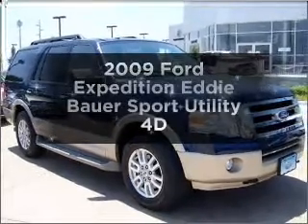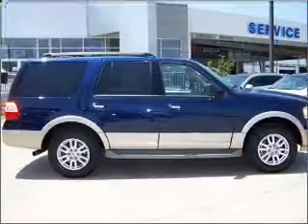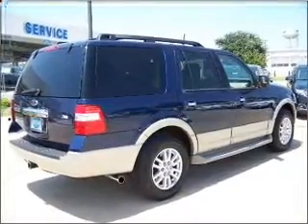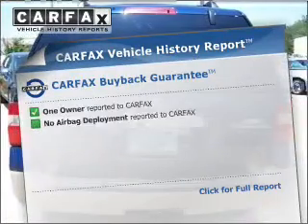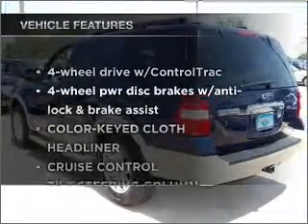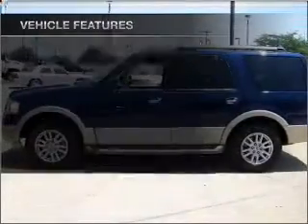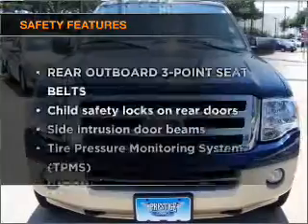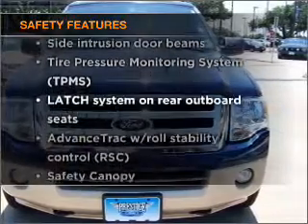2009 Ford Expedition - Garland TX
Year: 2009
Make: Ford
Model: Expedition
Trim: Eddie Bauer Sport Utility 4D
Engine: 8 cylinder flex fuel 5.4 liter
Transmission:
Color: Blue
Mileage: 26995
Address:
3601 S. Shiloh Ave